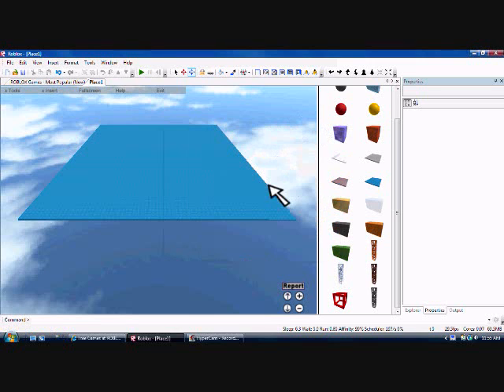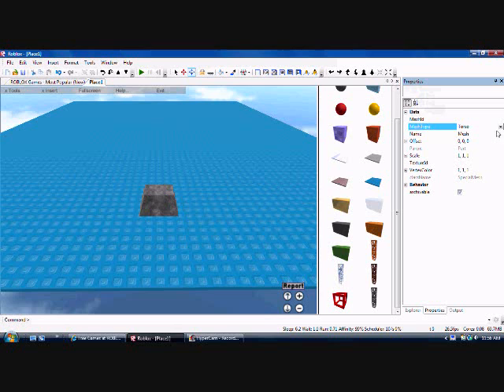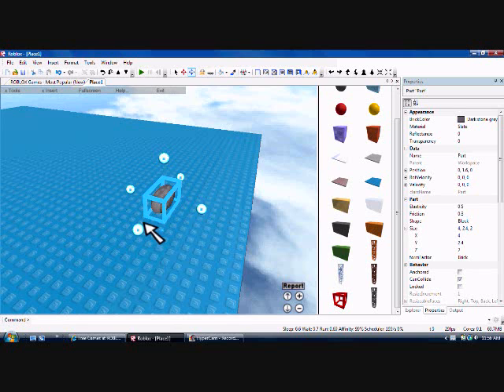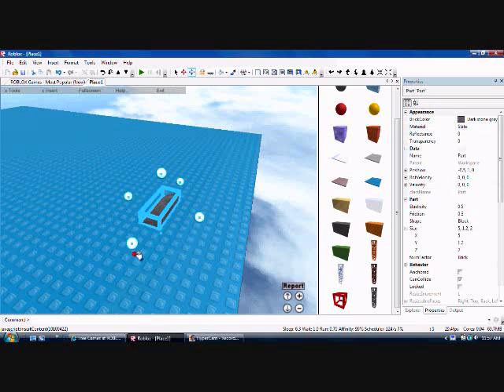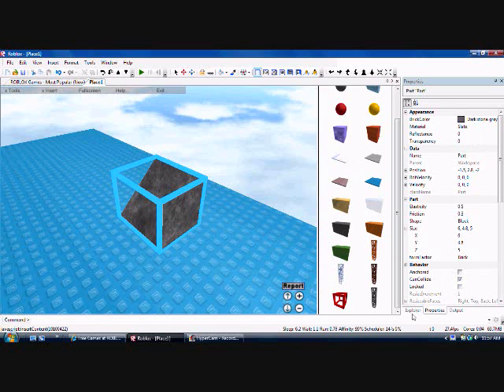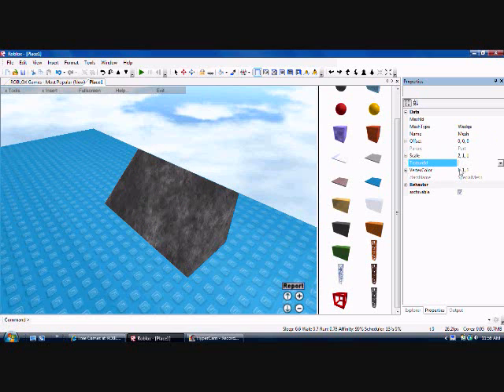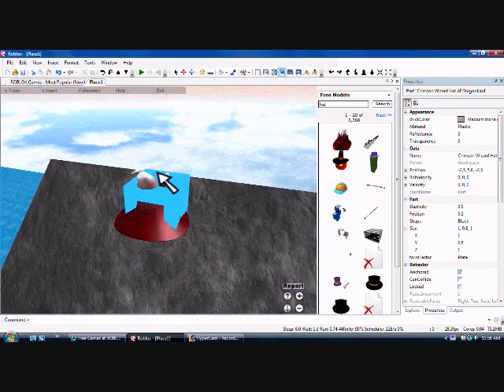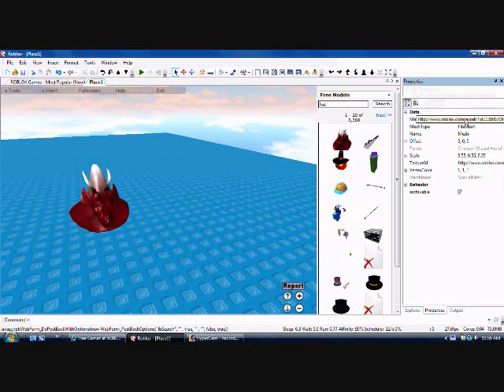How to work with roblox meshes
In this tutorial I will be showing you how to work with meshes!